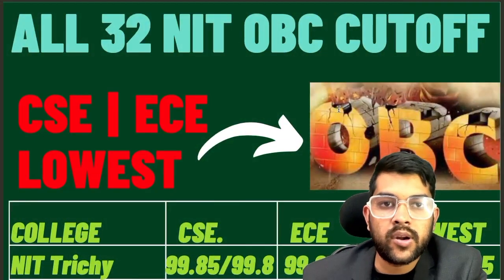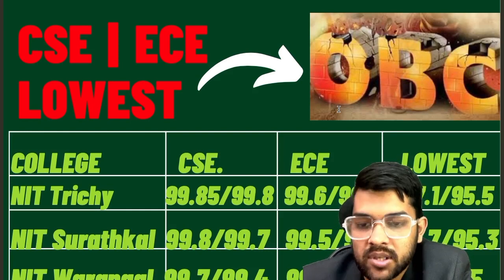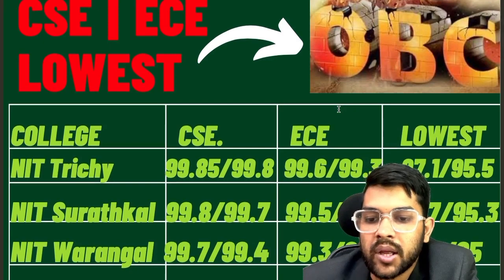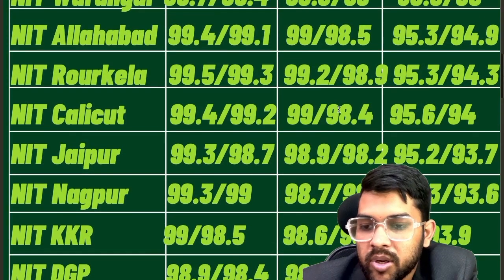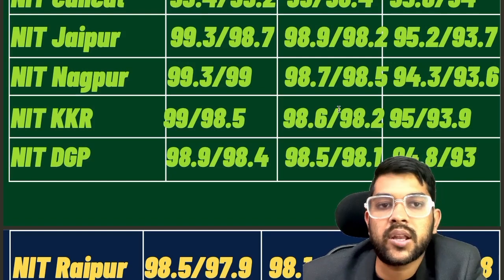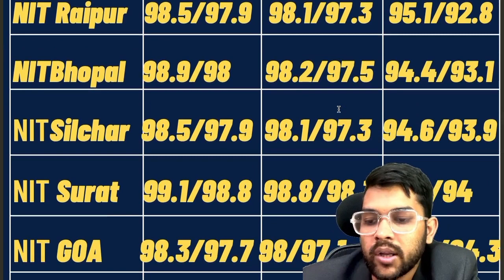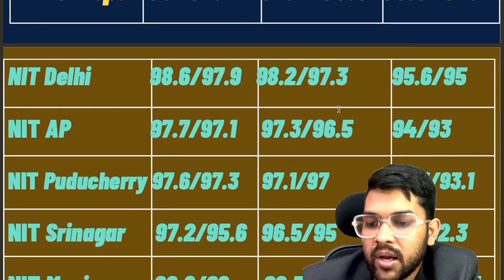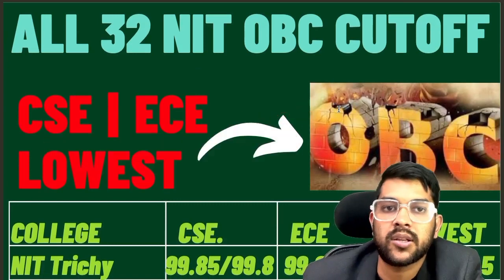JEE Mains 2024 All 32 NIT Cutoff percentile for OBC category | Branch wise safe score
(All nit cutoff percentile for genral category )

(All nit cutoff percentile for ews category )

(All nit cutoff percentile for sc category )

(percentile vs nit/gfti/iiit for lower branch )

(percentile vs nit/gfti/iiit for cse branch jee 2024 )

(Minimum percentile for nit college )

jee 2024 all nit ece branch safe percentile for obc category